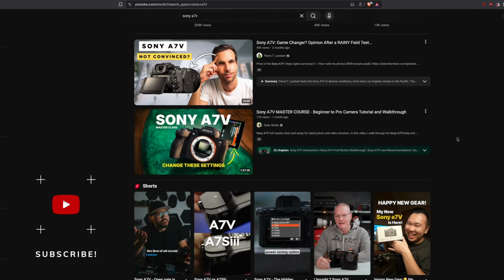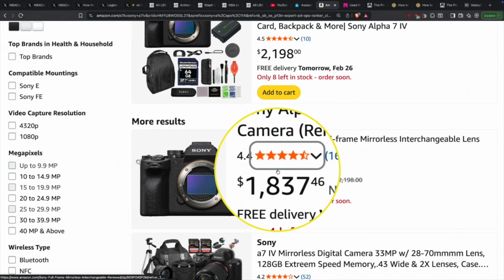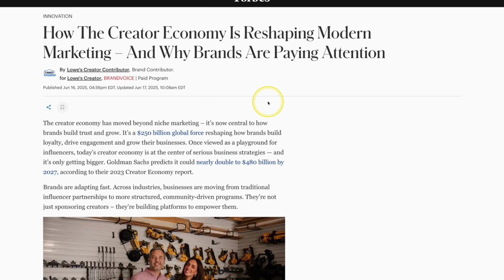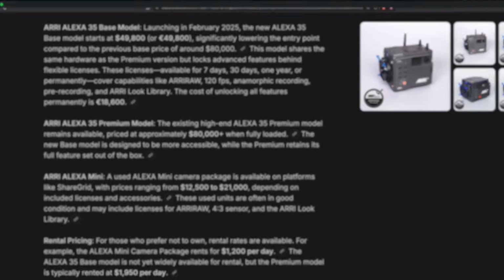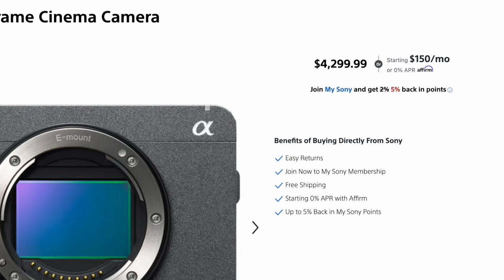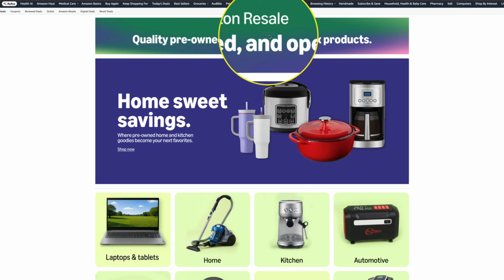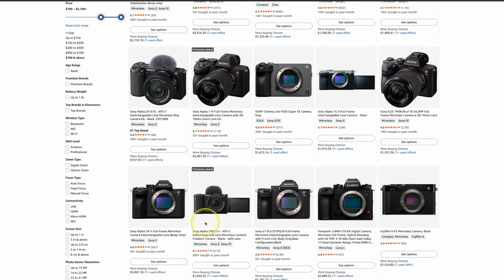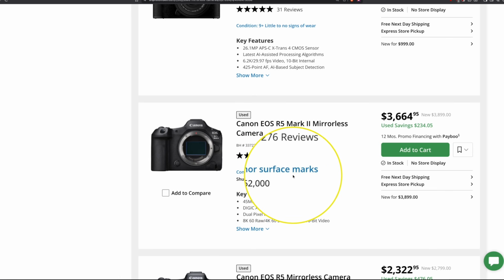Why You Should Buy Used INSTEAD Of New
As prices for tech gear continue to rise, it's time for a reality check - there's tons of high quality gear by failed content creators that are available for the low.

Take advantage.